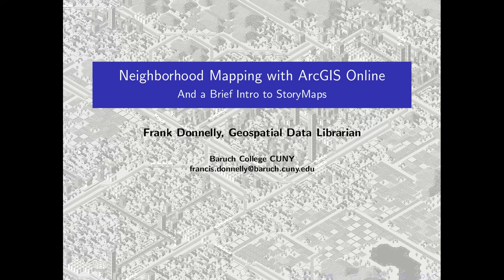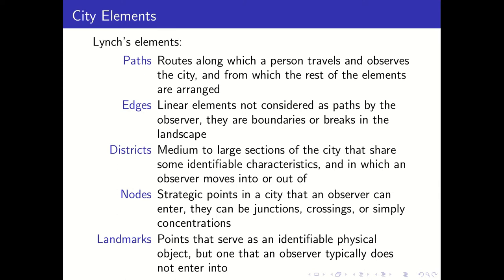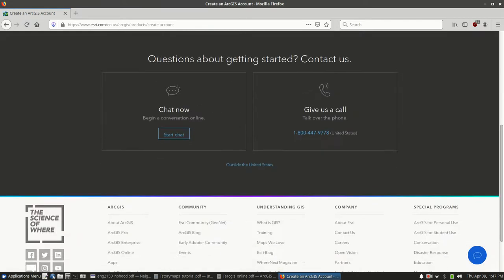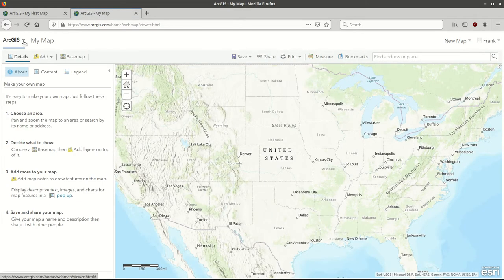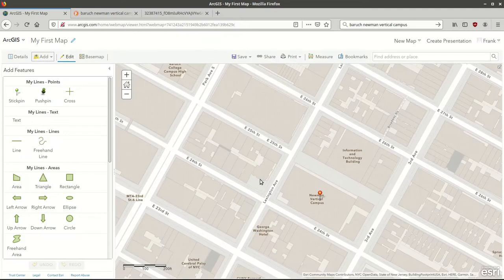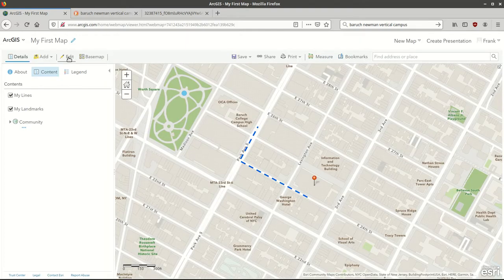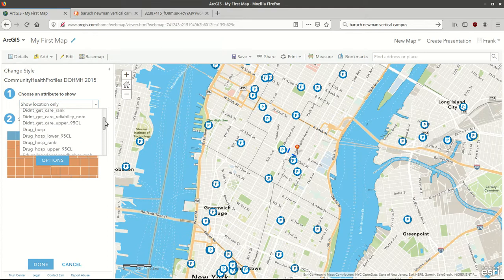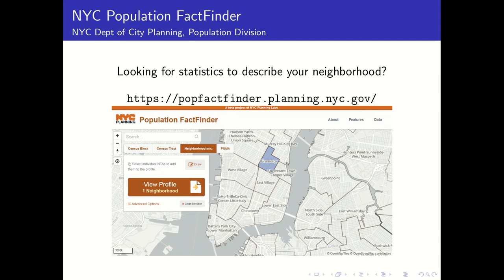Intro to ArcGIS Online for Neighborhood Mapping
This lecture and demonstration was designed for a class on studying and mapping neighborhoods. I begin with some theoretical background on understanding and navigating the urban environment based on Kevin Lynch's "Image of the City". Then I demonstrate the basics of using ArcGIS Online via ESRI's free, public account, in order to create interactive web maps and tell stories about a neighborhood. I demonstrate how to manually add locations, draw shapes, insert text and images, and utilize map layers from the Living Atlas. (This video is an abridged version of an earlier copy that covered additional applications).